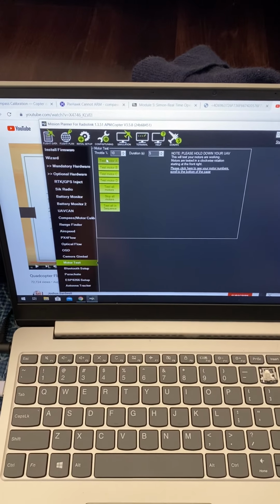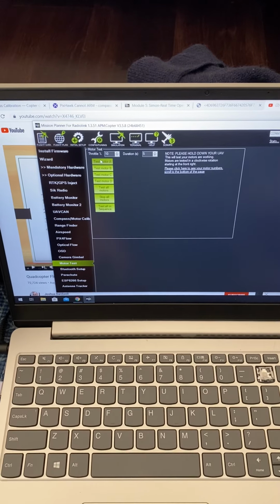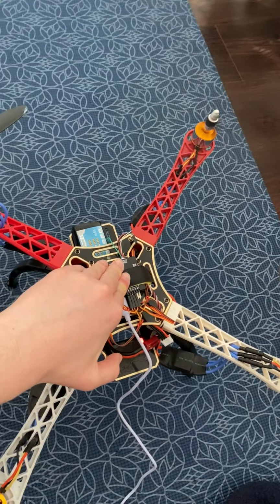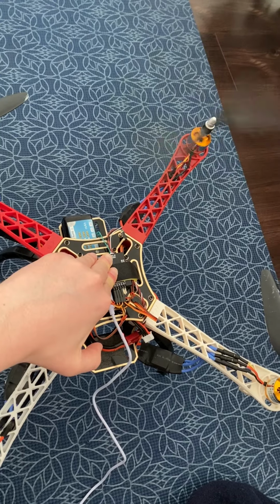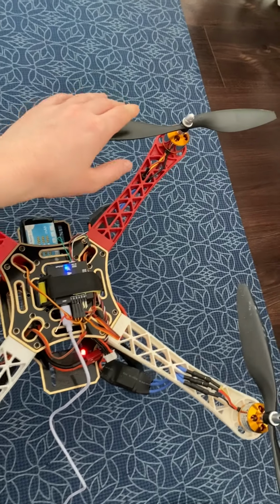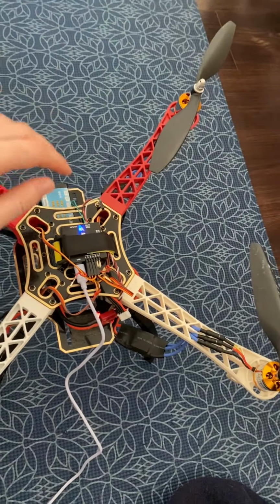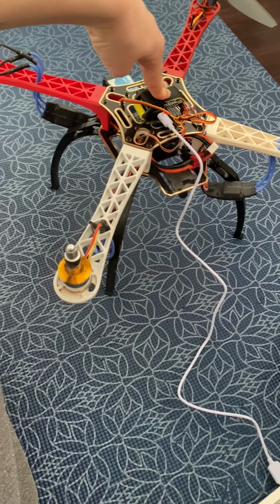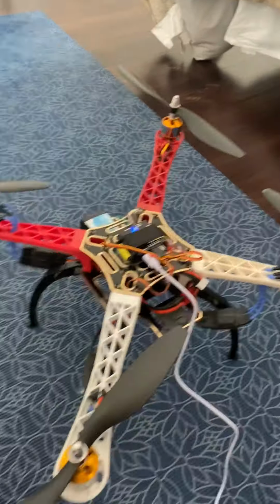Motor Test 2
Shows that the ESC are connected to the flight controller correctly and that the motors are spinning the right direction (I think). Drone still does not fly given this setup.